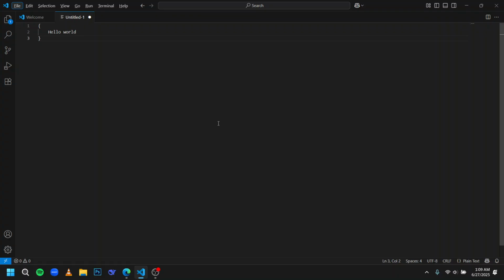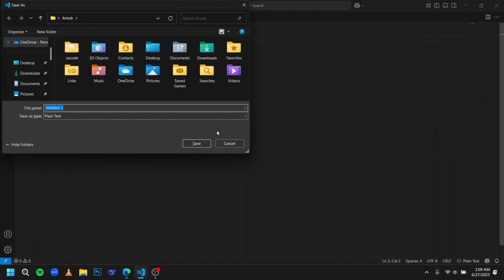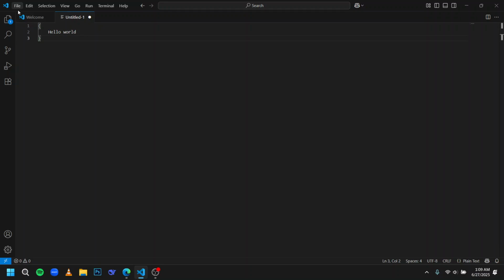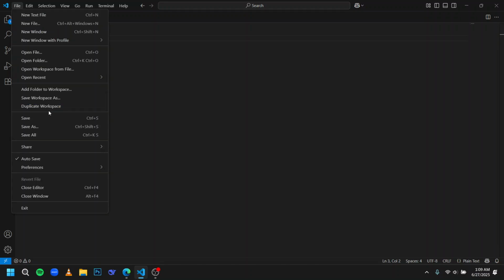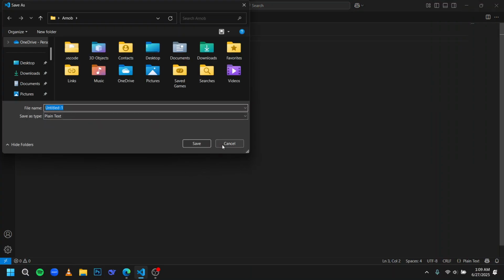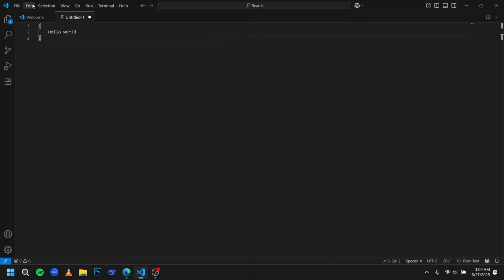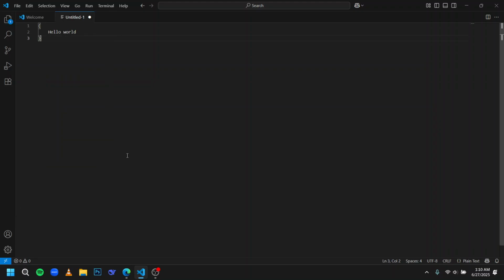How To Save Files in Visual Studio Code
In this video, how to save files in Visual Studio Code is explained for beginners using simple steps. Whether you're working on code, text, or config files, this tutorial shows how to save your work properly, use Save As, and enable auto-save in VS Code for Windows and macOS.